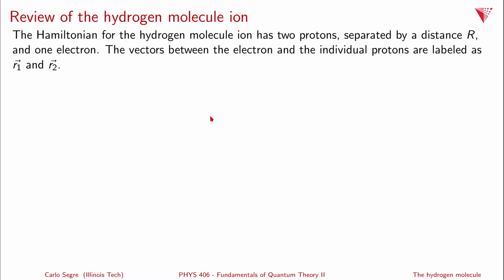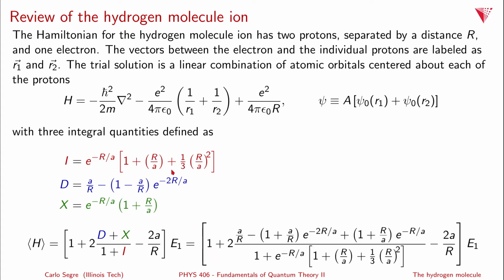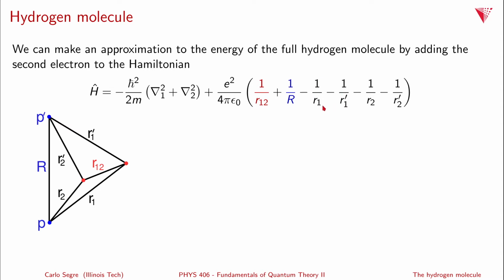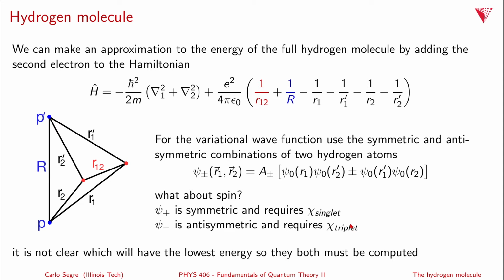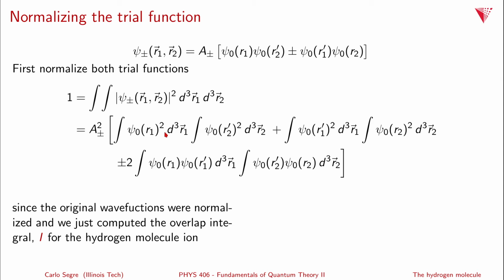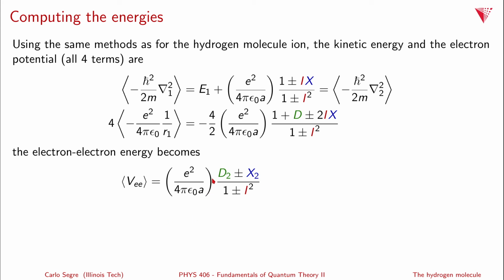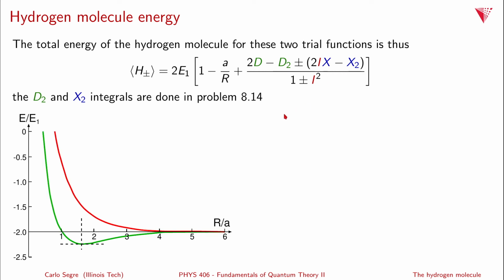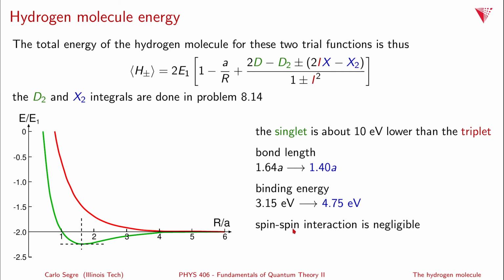8.05 The hydrogen molecule